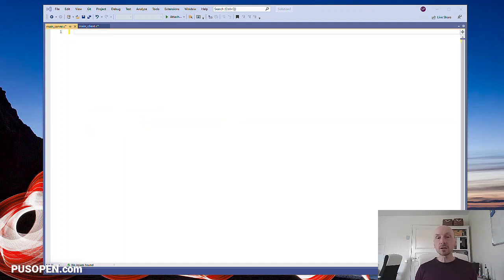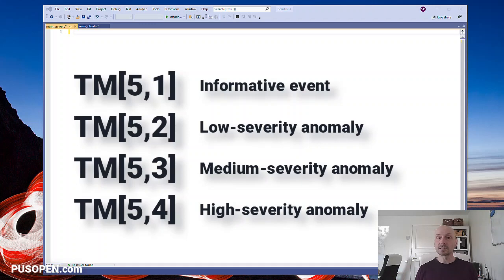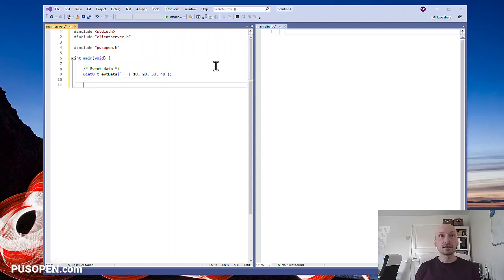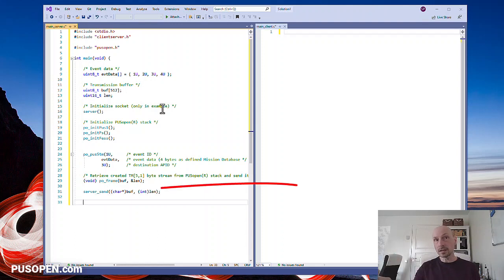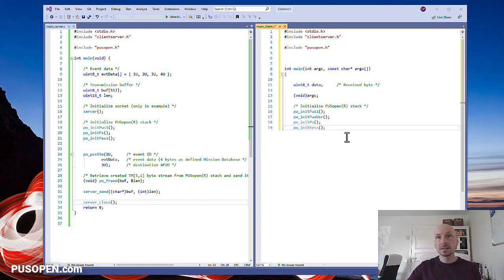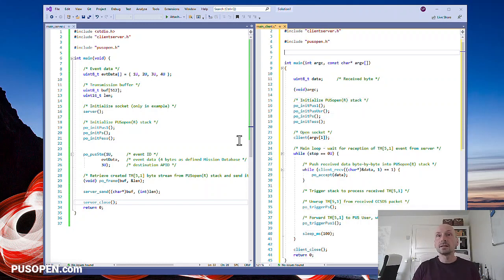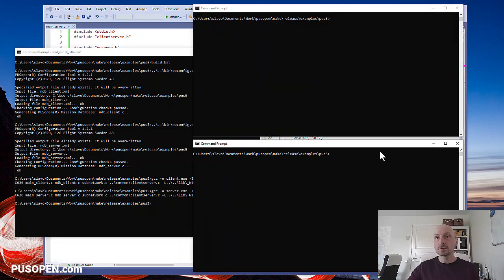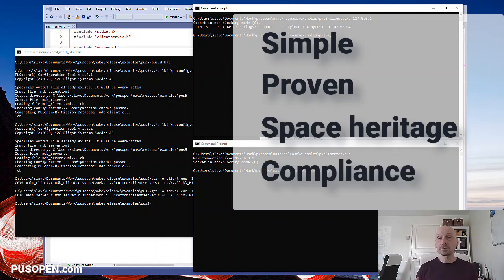ECSS PUS Service 5 Tutorial | PUSopen